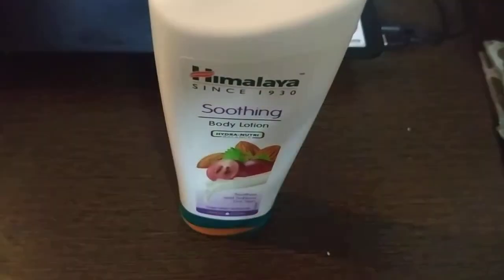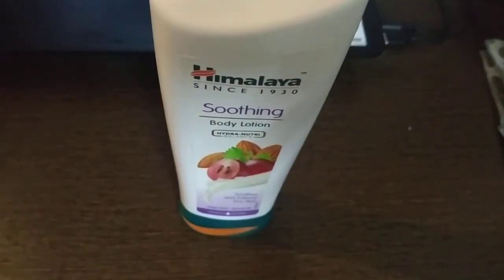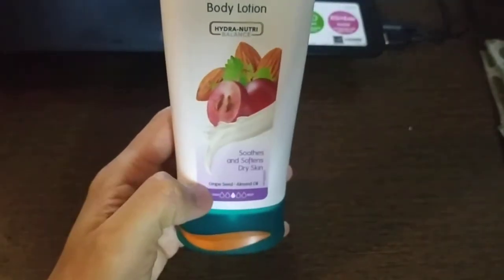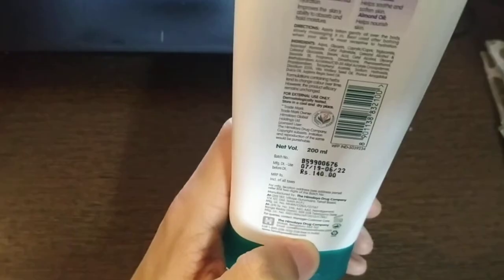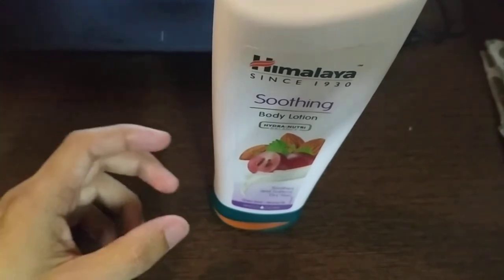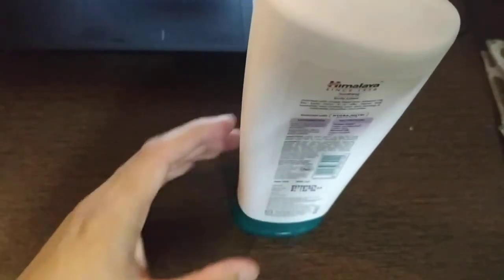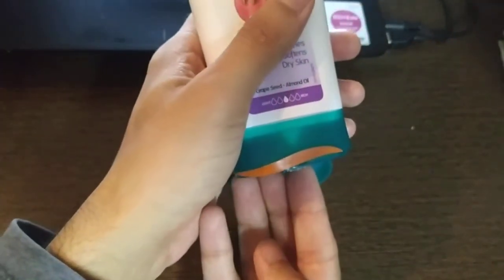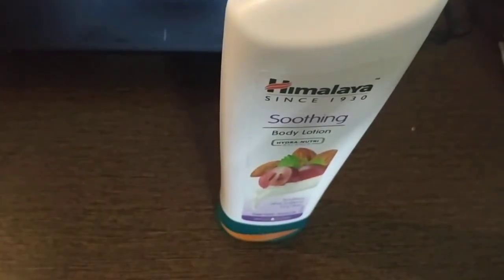Review of HIMALAYA body lotion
This is the user review of Review of HIMALAYA body lotion
It is made of tea tree oil and tulsi and other natural ingredents
I make the review of the product using them
buy this product from amazon or official store or shops value for money
please